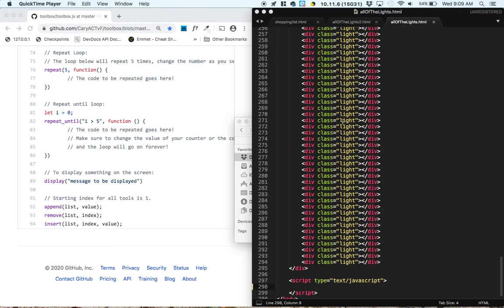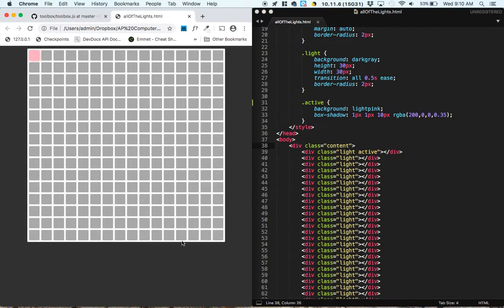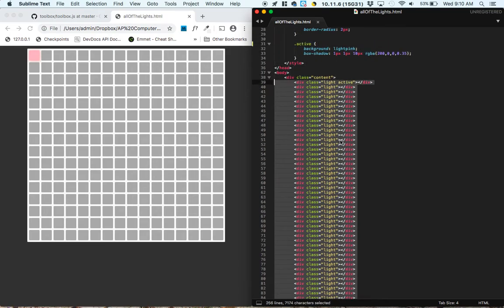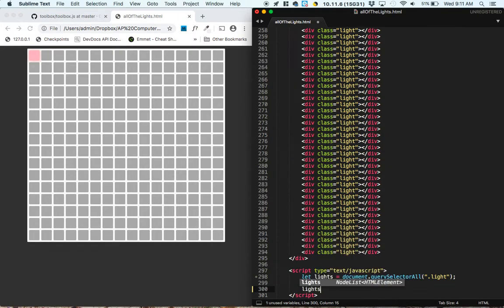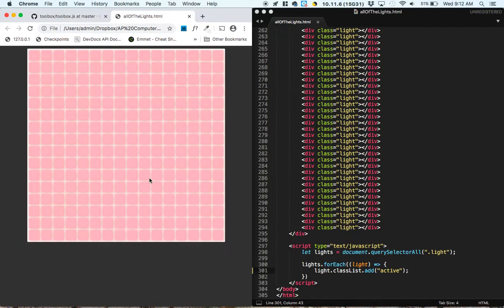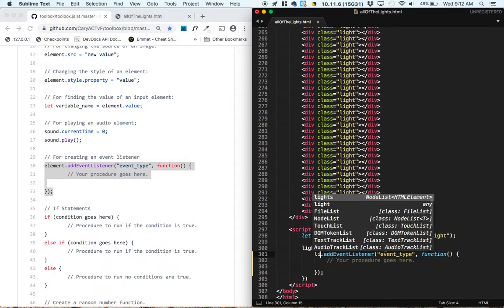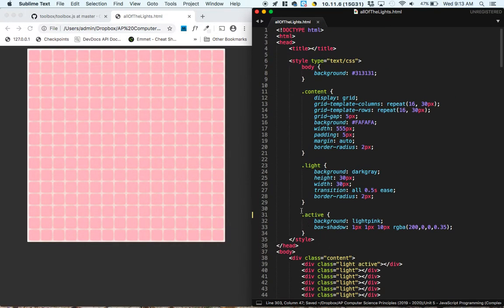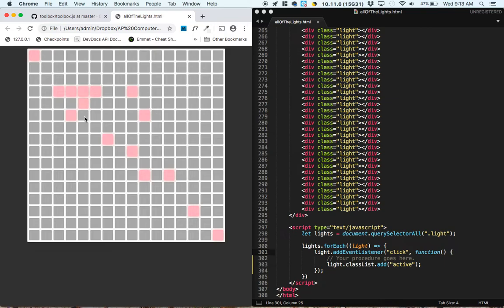Lights (Part 1)